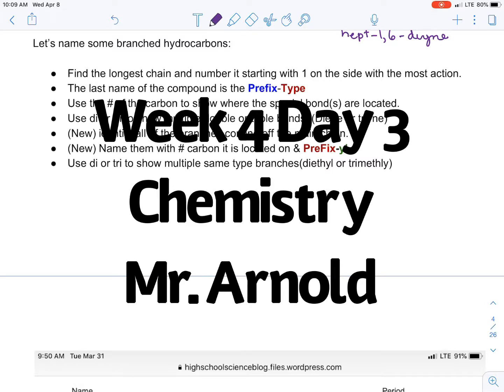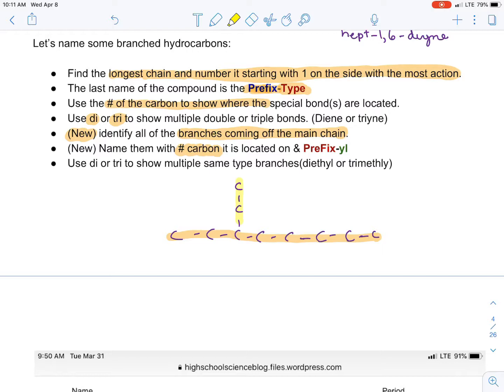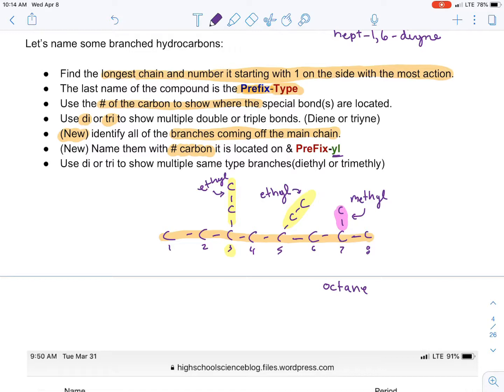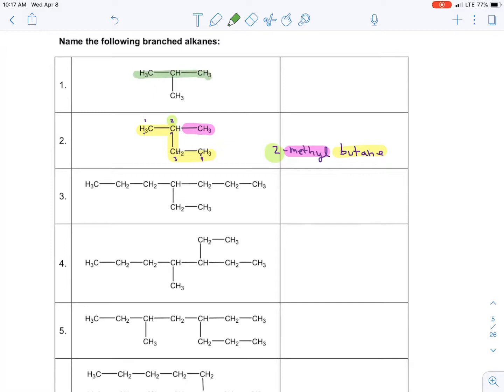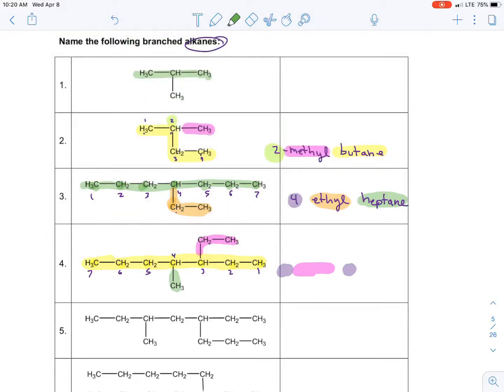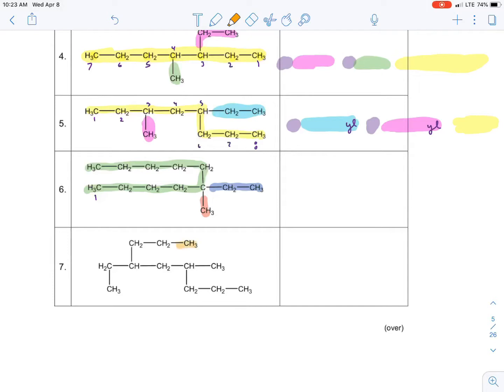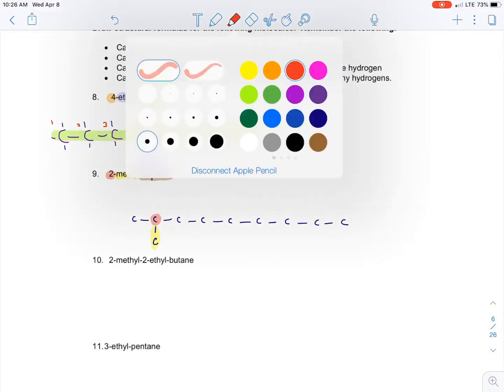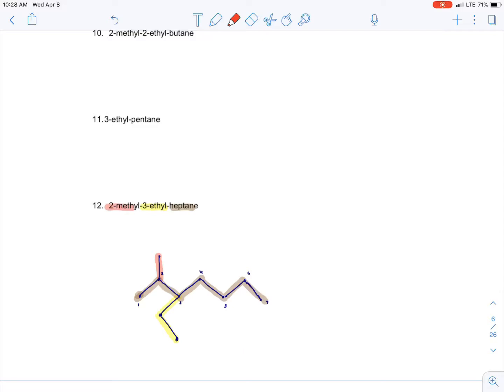Arnold Chemistry Week 4-3 Organic Part 3